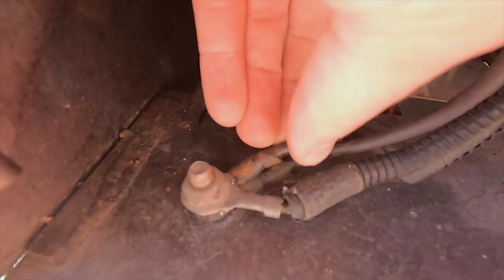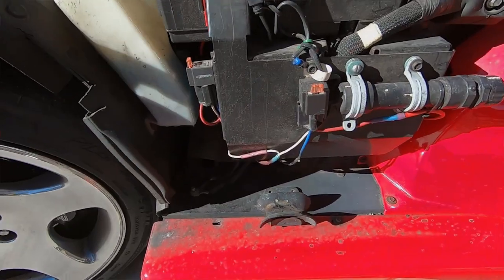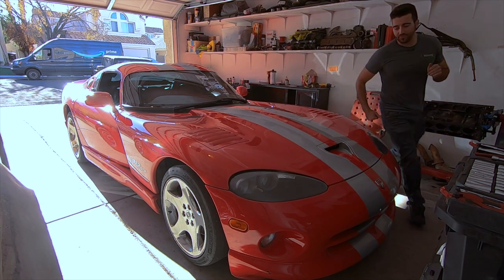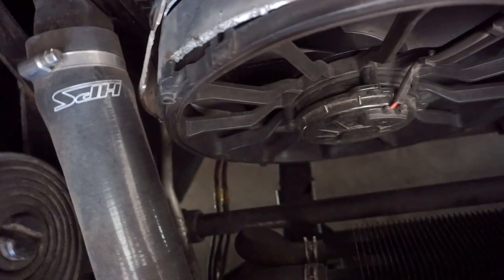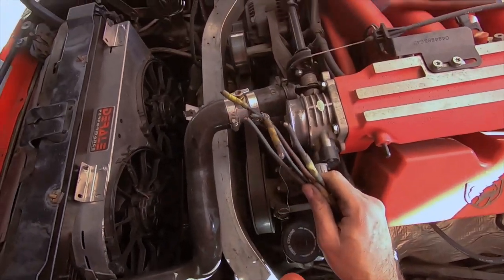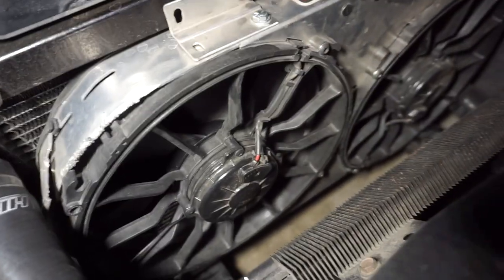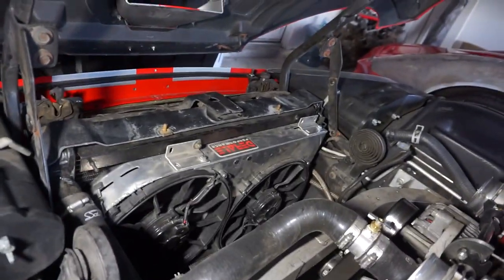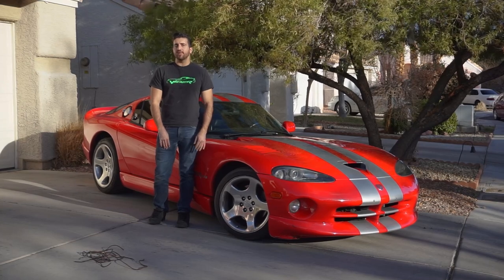What Are These Wires For? - Replacing Bad Radiator Fan Wiring On 2000 Dodge Viper GTS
In this video, I redo all of the terrible wiring I did one day when I replaced the radiator fans on my Dodge Viper GTS. The car is overheating because my past mediocre handiwork.